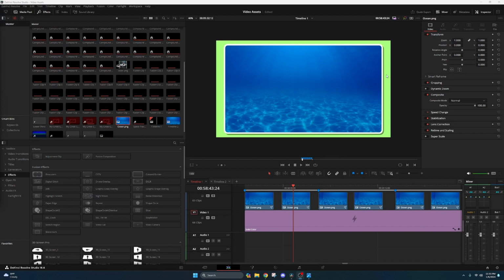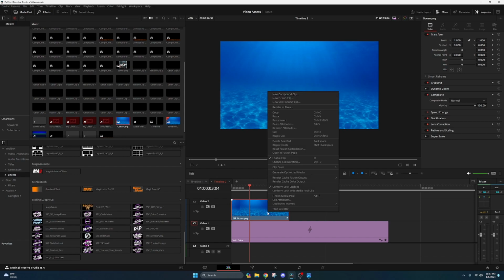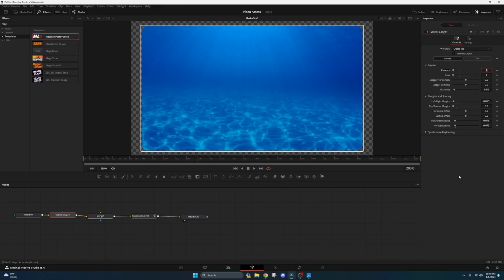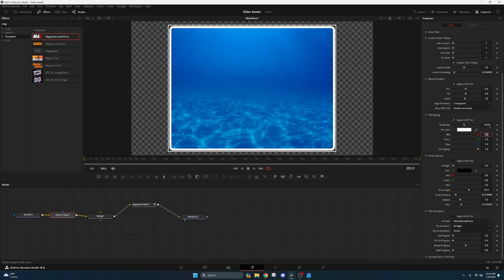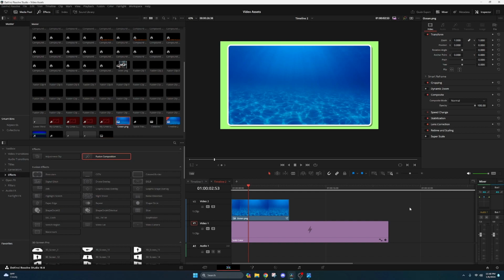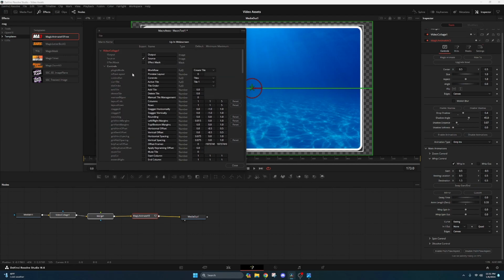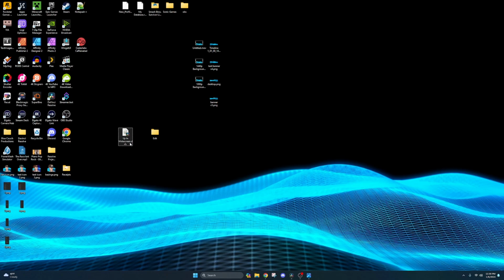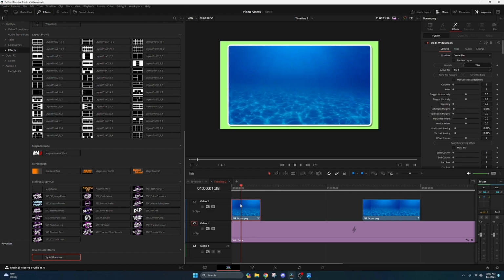How To Make Animated Borders (And Turn Them Into Presets) in Davinci Resolve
figuring this out made me mentally ill

Chapters:
00:00 Intro
1:27 What You'll Need
2:44 A Brief Fusion Explanation
4:17 Tutorial Starts
5:27 Making a 16:9 Border
8:35 Making a 4:3 Border (Optional)
11:08 Animation Settings (Optional)
14:25 Saving Your Effect
15:58 WHAT DO I CLICK ON?
18:40 Windows Shenanigans
21:32 Installing Your Effect
23:00 Outro